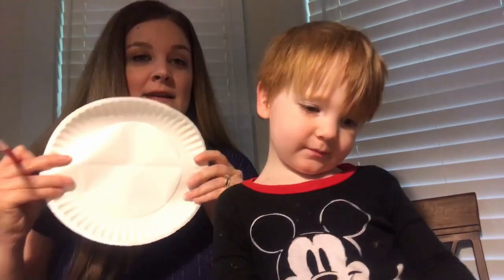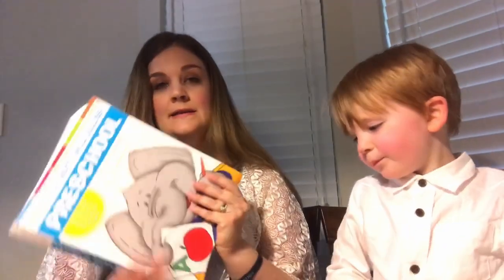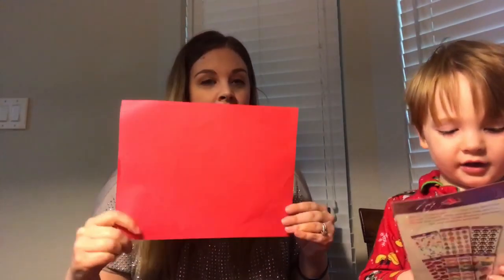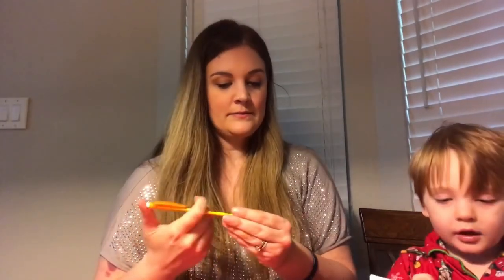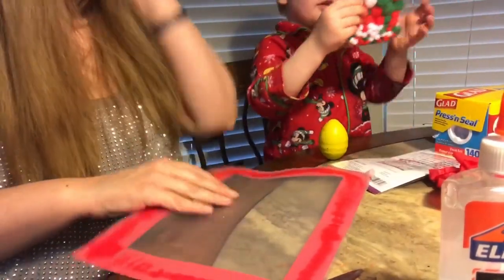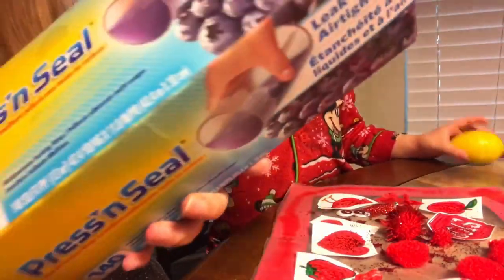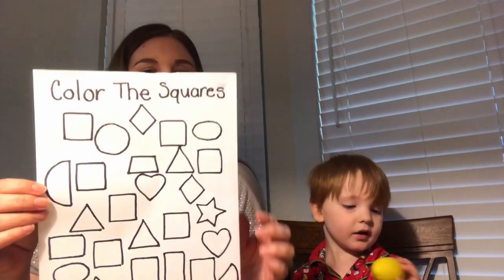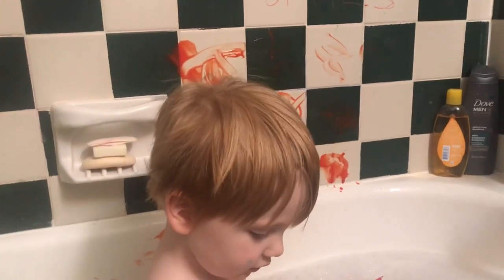6+ Activities For Teaching The Color Red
Even though James knows all his colors I still like doing activities with him each week which involves a new color.  This week we are talking about the color red.  In this video I give six plus activities you can use with your child or preschool.

Creative Teaching Materials, Ultimate Skill Builder Preschool Activity Book, 320 Pages, Grade PreK

or